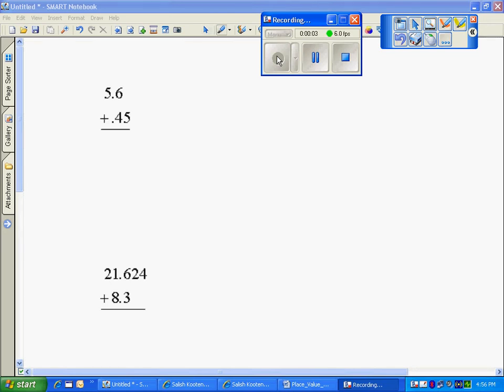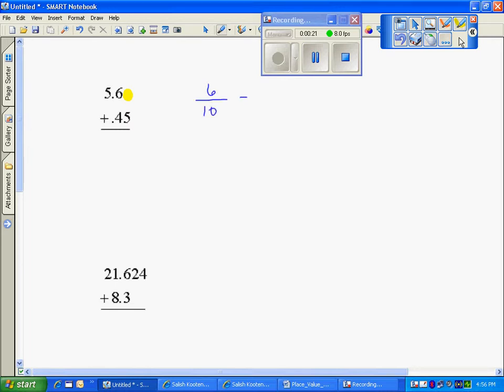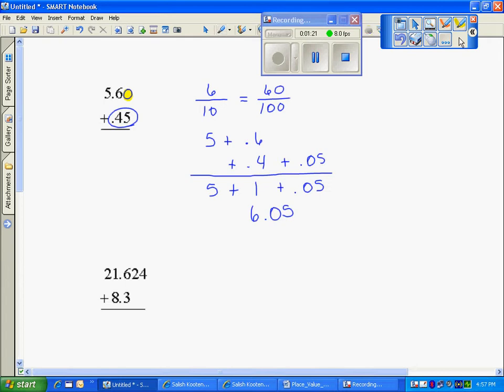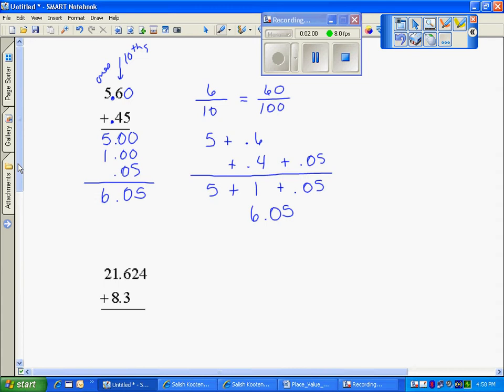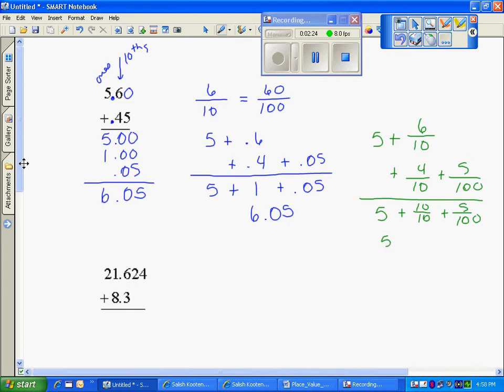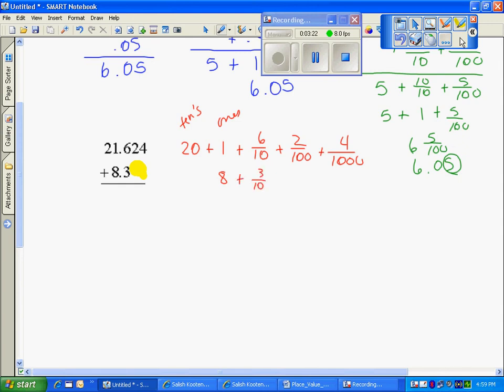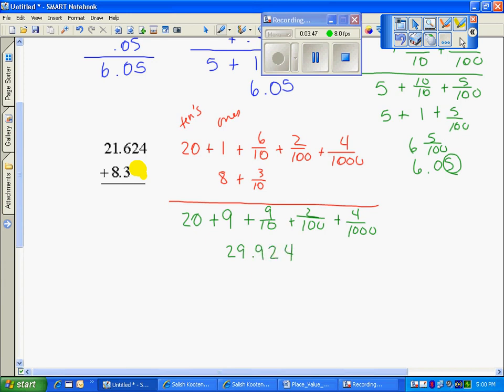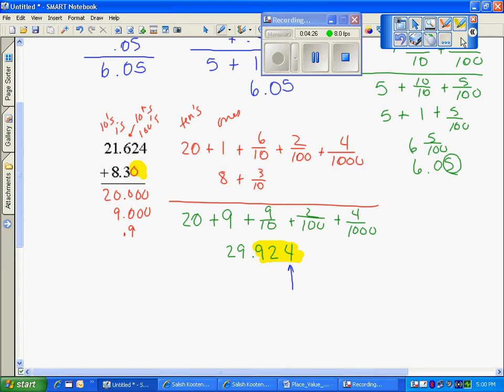Dec add part 2